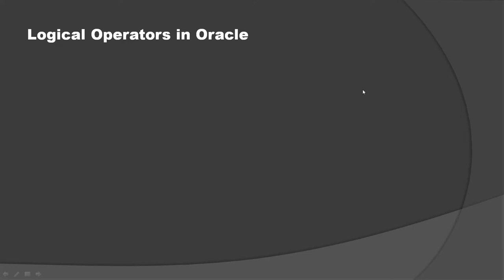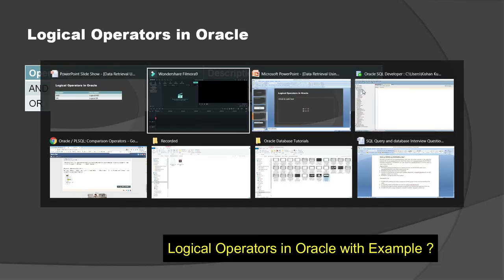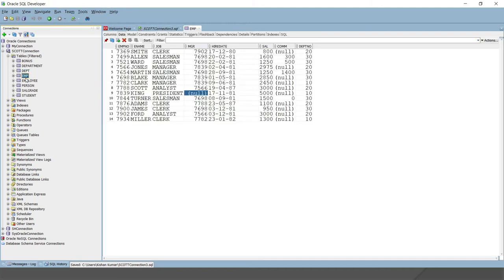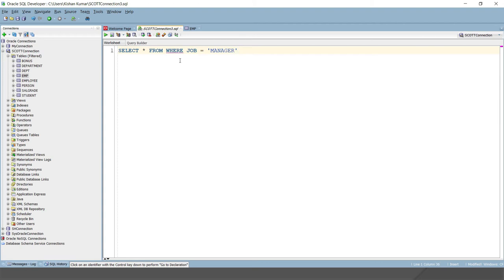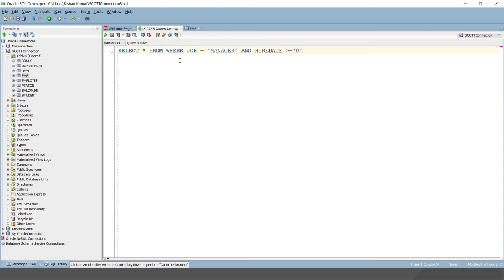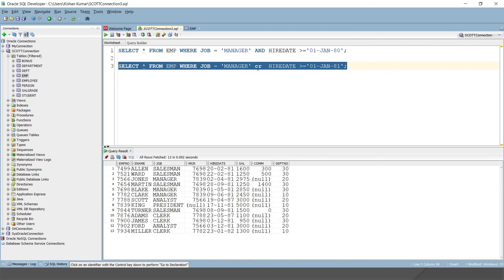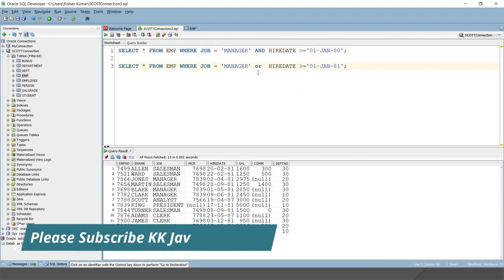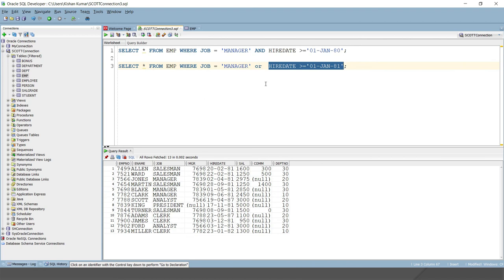Logical Operators in Oracle with Example || Oracle Database Tutorial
About this Video:
This video talks about Logical Operators in Oracle with Example